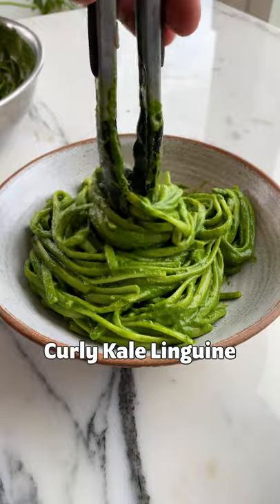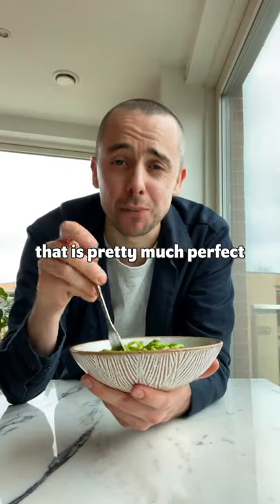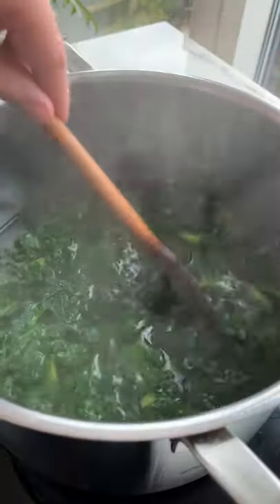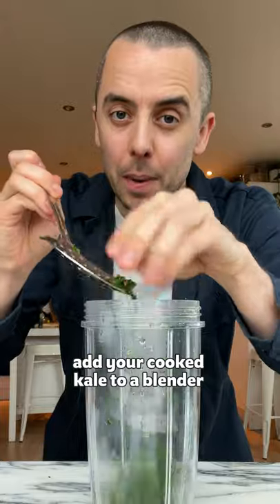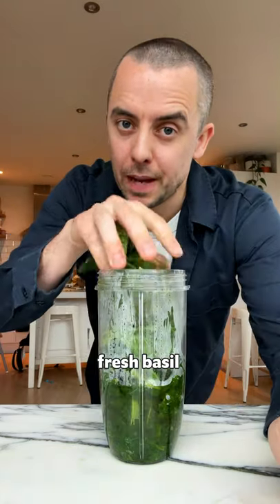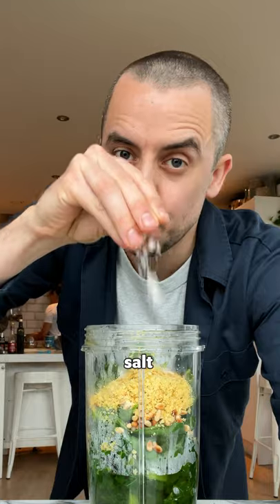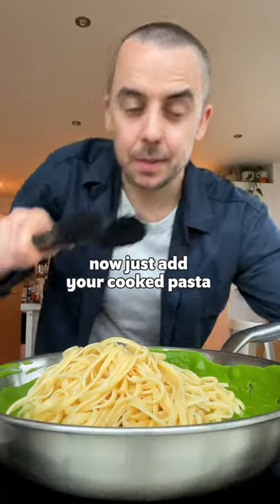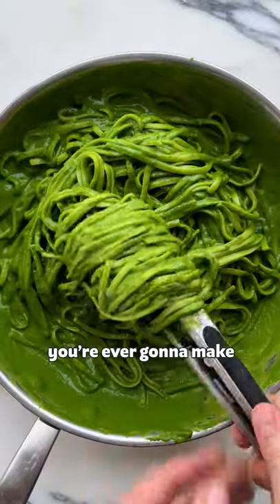Curly Kale Linguine SO VEGAN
200g / 7.1oz curly kale, chopped
2 tbsp pine nuts
1 large handful of basil, leaves picked
4 tbsp nutritional yeast
salt + pepper
320g / 11.3oz pasta, we use linguine
optional: vegan parmesan and olive oil, to serve

Add the kale, including any stalks, to a large saucepan of boiling water. Boil for 5 minutes, then drain while reserving 250ml (1 cup) of cooking water from the saucepan.

Meanwhile toast the pine nuts in a pan on a medium heat for 3-4 minutes or until they begin to brown.

Add the cooked kale to a blender along with the cooking water from the kale you reserved earlier, basil leaves, toasted pine nuts, nutritional yeast and generous pinches of salt and pepper. Blend until smooth, then pour into the pan you used to toast the pine nuts and leave to one side.

Cook the pasta in salted boiling water until al dente. When the pasta is almost ready, heat the sauce up in the pan, then use tongs to drain the pasta into the sauce and stir to combine.

We love to top with olive oil, freshly ground black pepper and vegan parmesan.